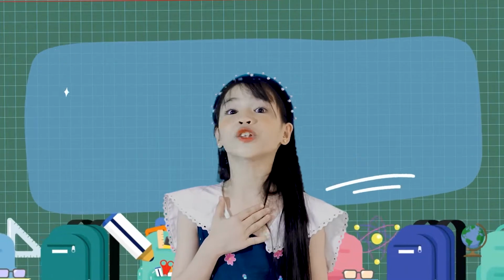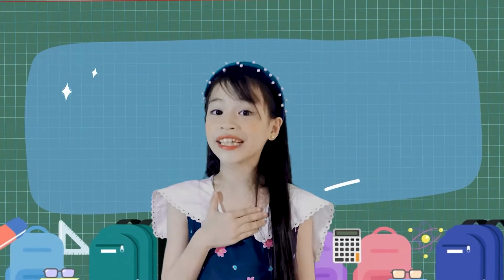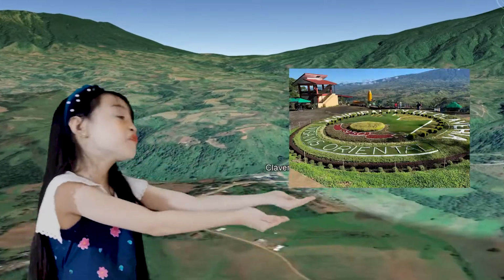ARALING PANLIPUNAN 3 Q1 PERFORMANCE TASK (CLAVERIA VIEW DECK)